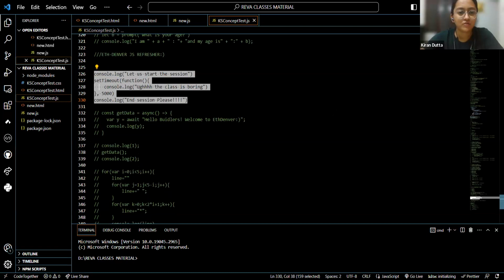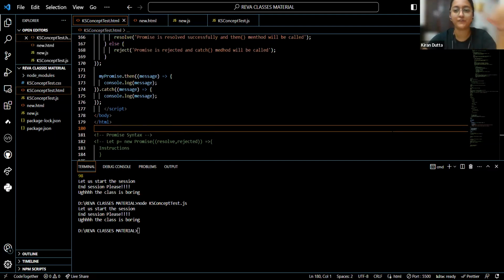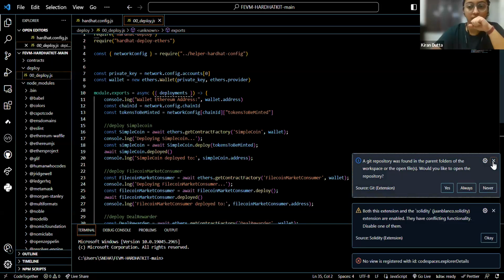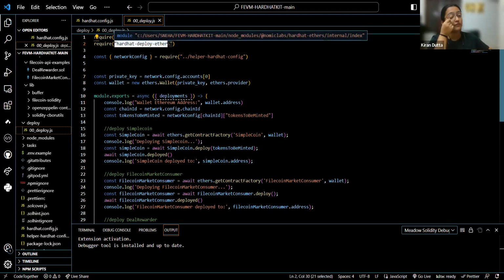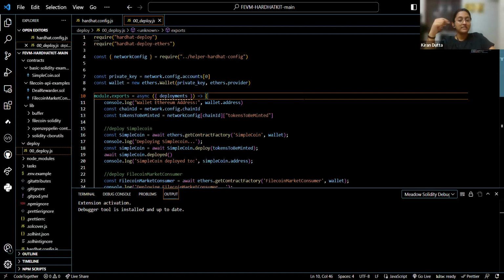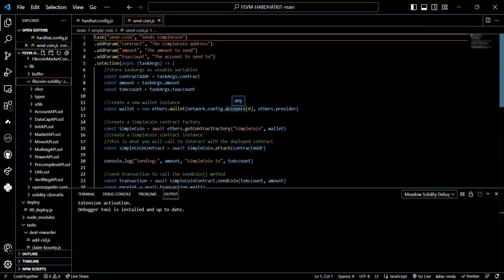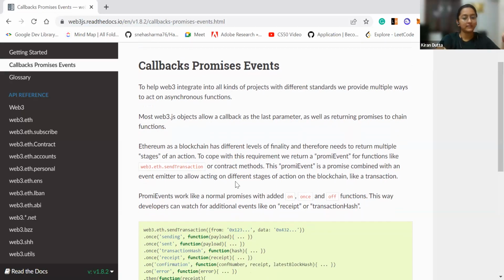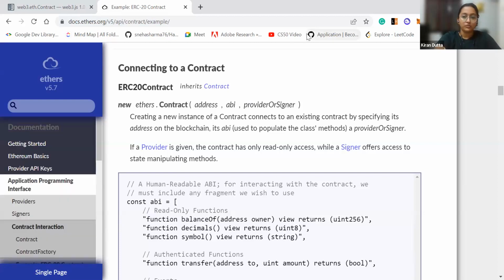100 GIB Recording 22nd May